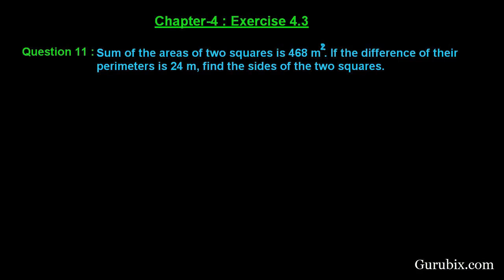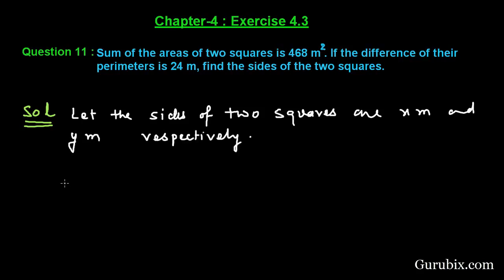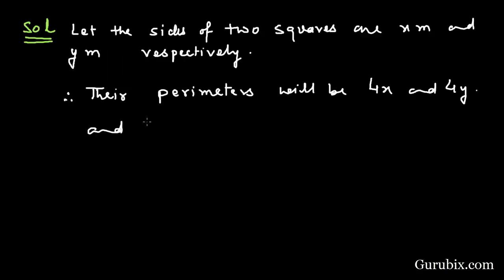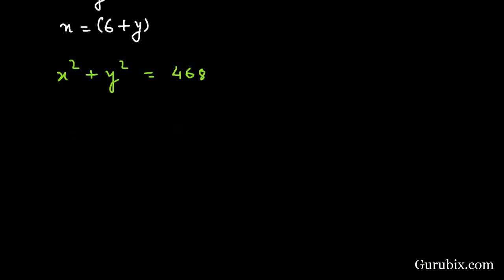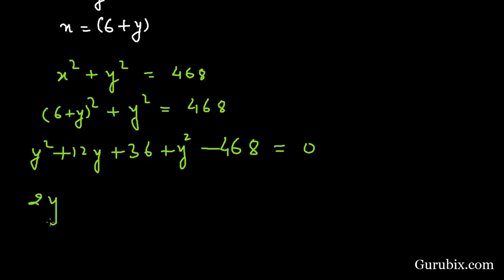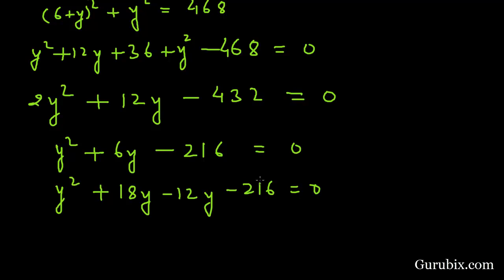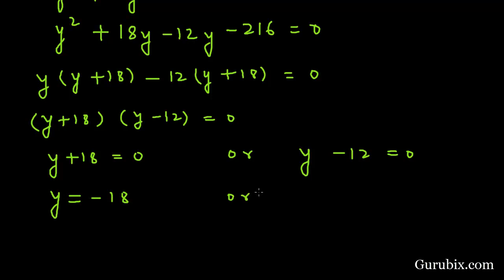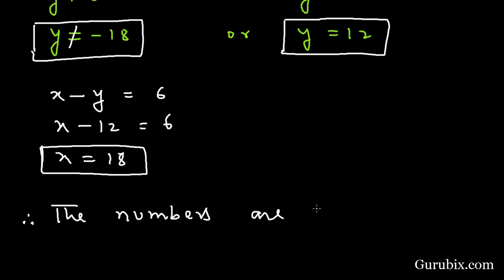Ex 4.3 : Q.11 : Sum of the areas of two squares is 468 ... Ch 4 | Math for Class X CBSE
In this video, we have solved the question" Sum of the areas of two squares is 468 m2. If the difference of their perimeters is 24 m,find the sides of the two squares"